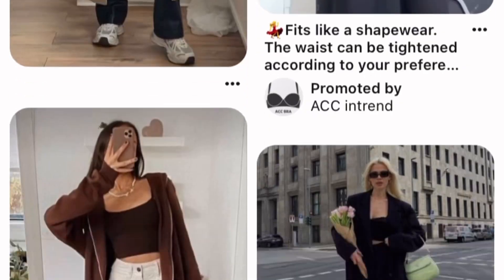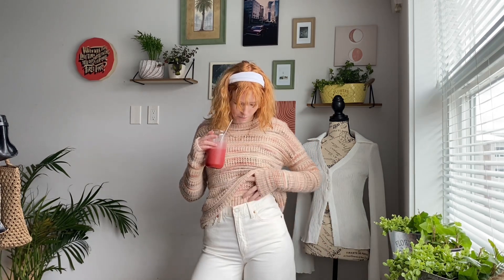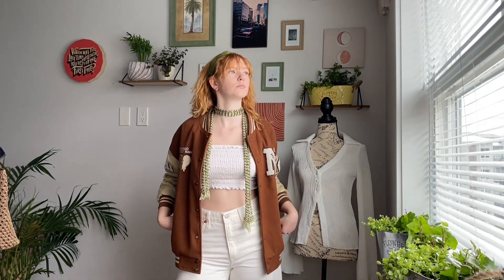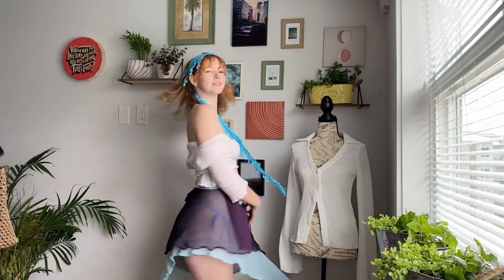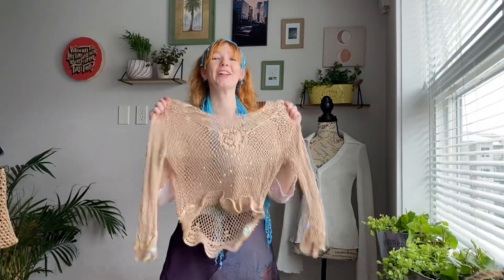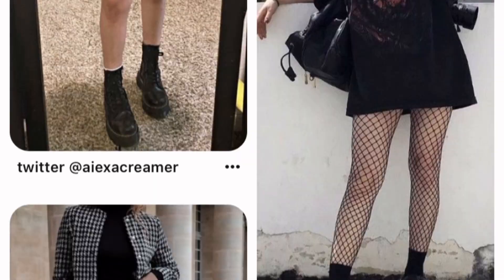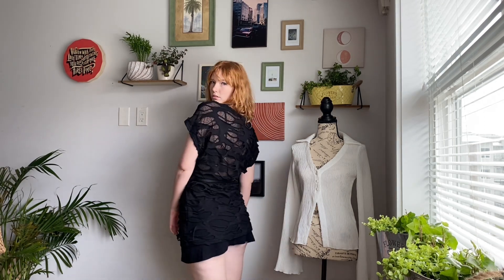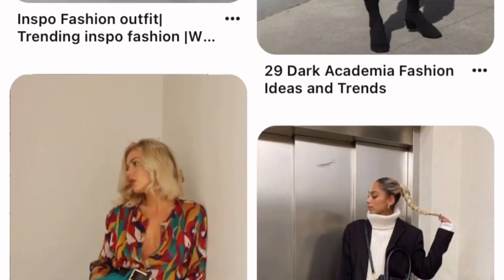Trying different Aesthetics (creating outfits, rating aesthetics and my point of view).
In this video I am going to create outfits trying different aesthetics, I will rank the aesthetics from most to least favourite and I will give my point of view.